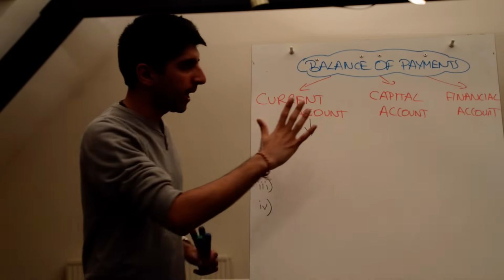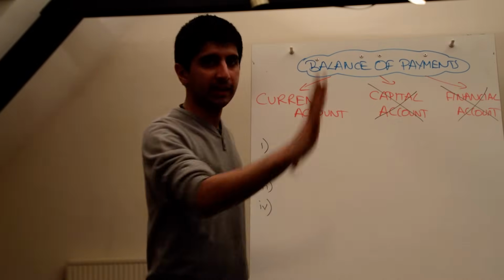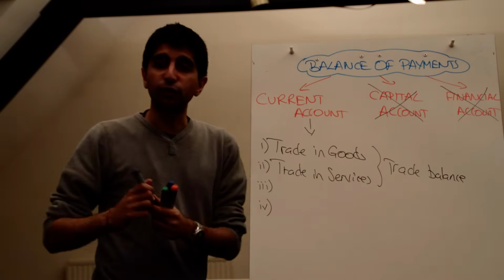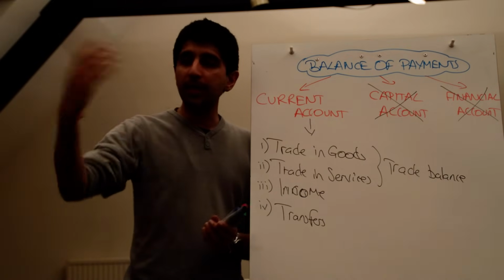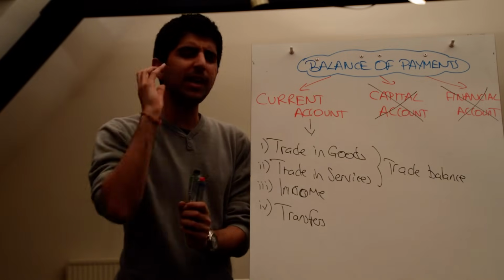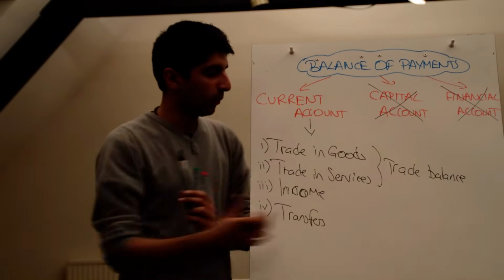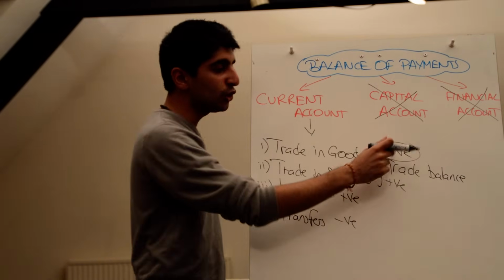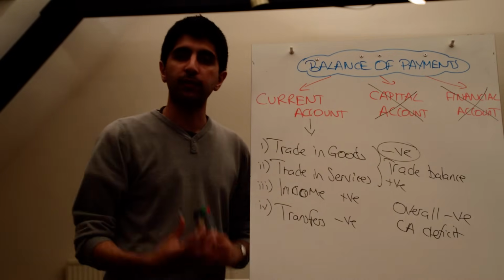Current Account of the Balance of Payments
Current Account of the Balance of Payments - An understanding of the Balance of Payments focusing on the current account and the four sections within it